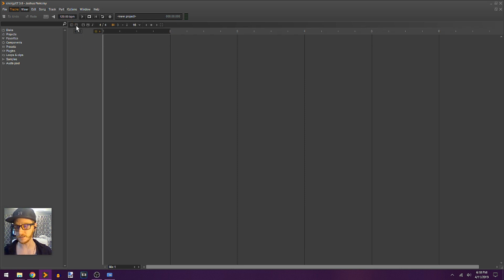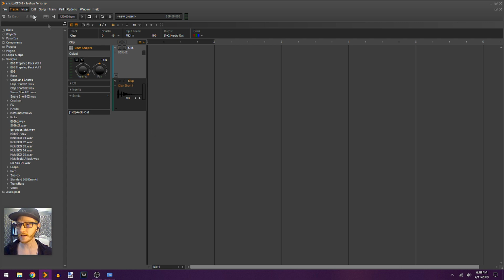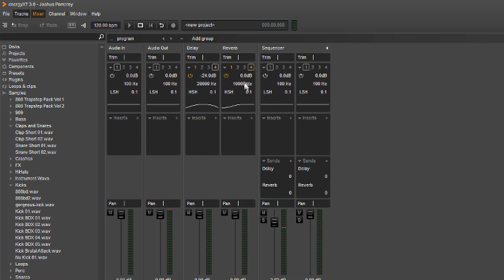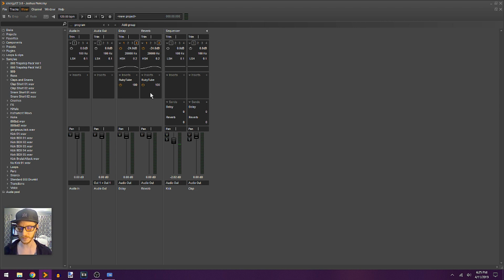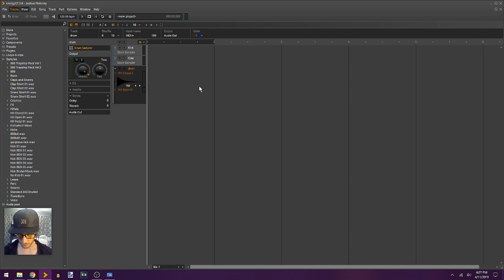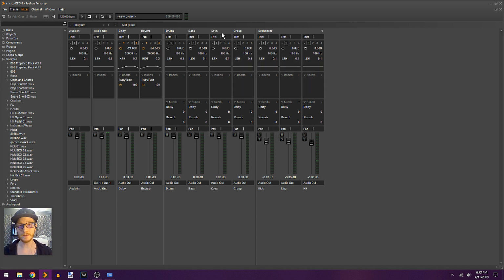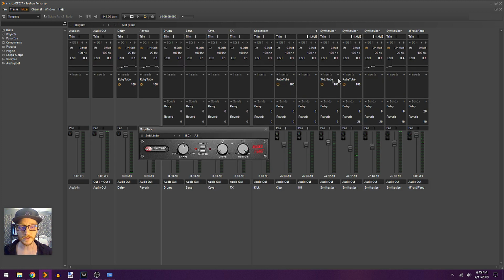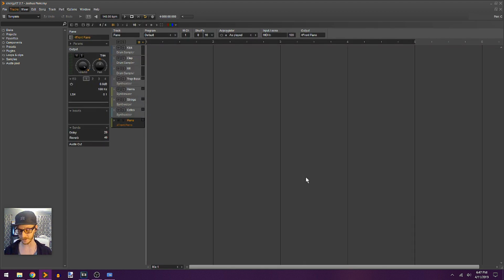Creating a Template in Energy XT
See how to setup a Project Template in Energy XT to help save you a lot of time and maintain consistency when working on several songs for a larger album or project.